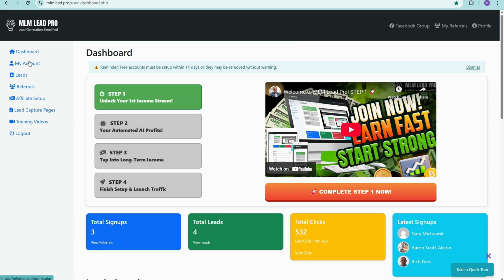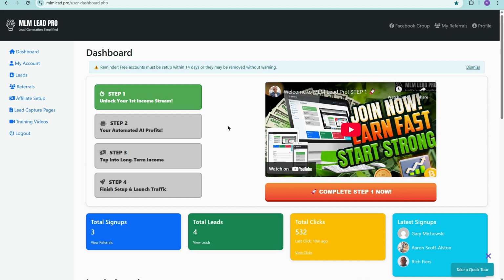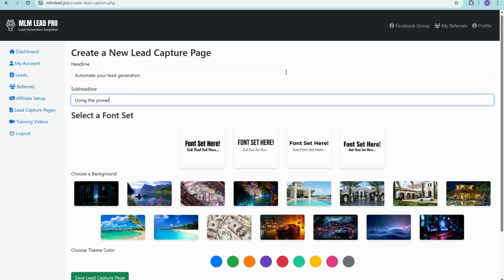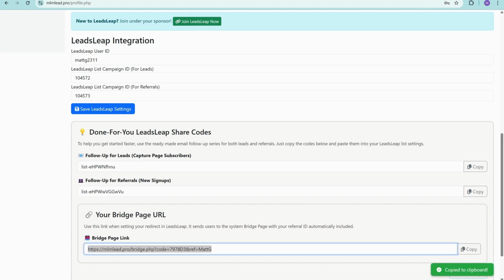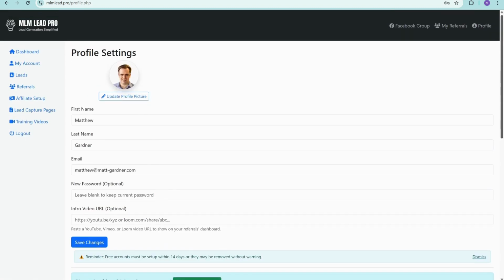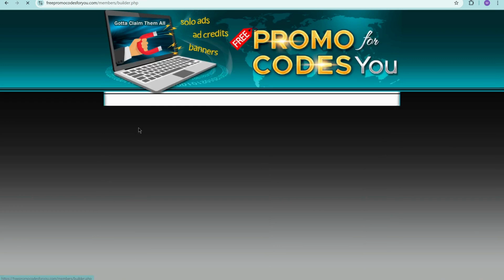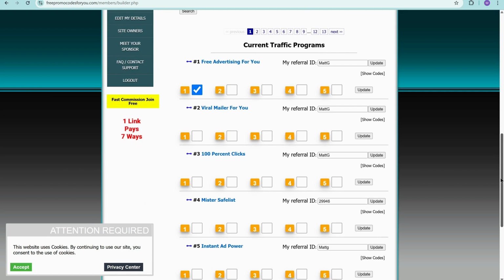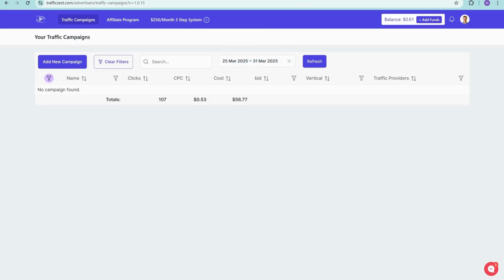Sparky AI review: How I plan to promote Sparky AI!